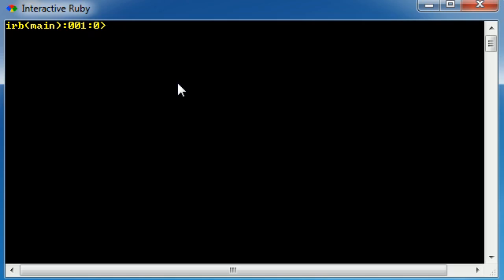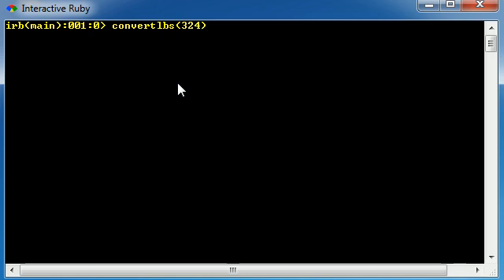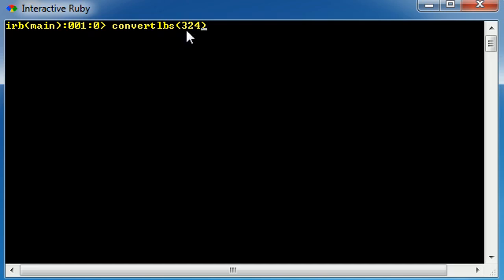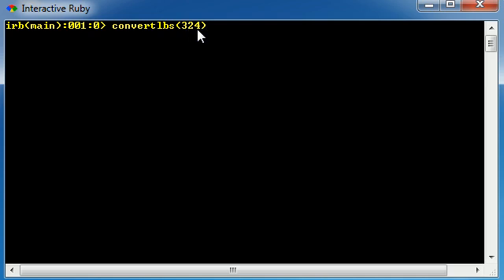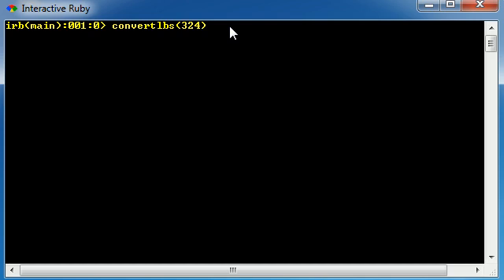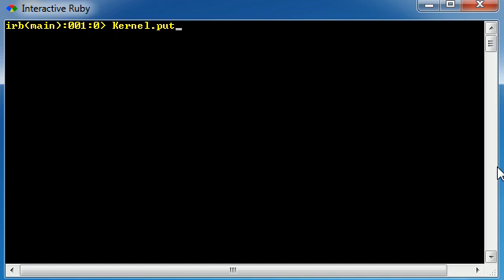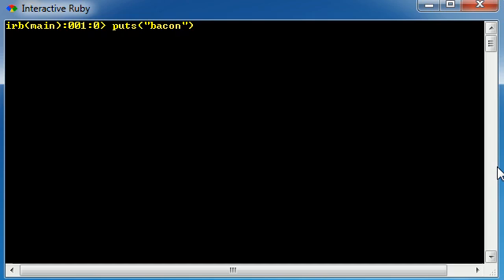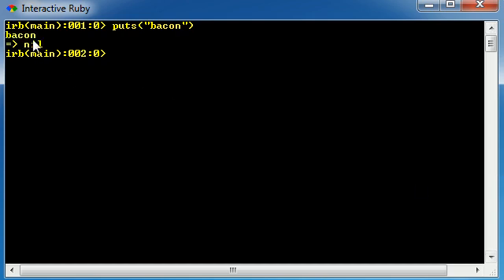Ruby Programming Tutorial - 10 - Arguements